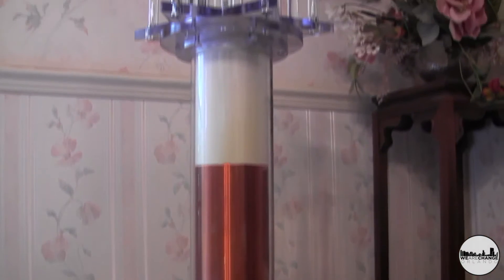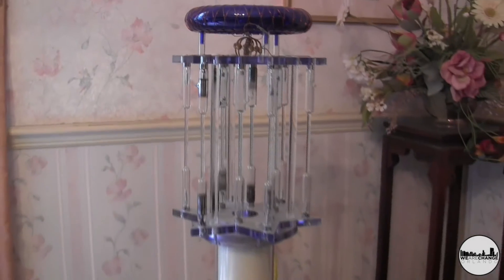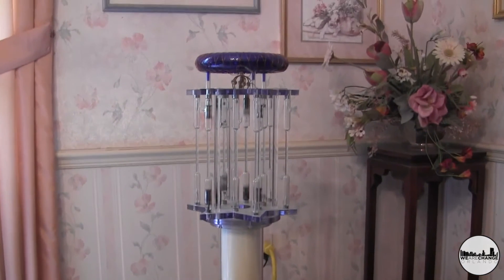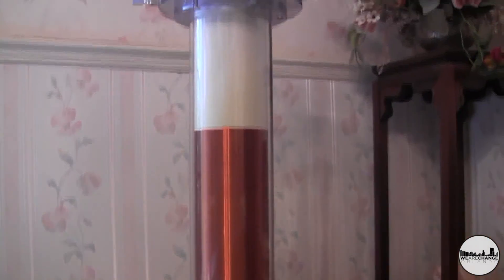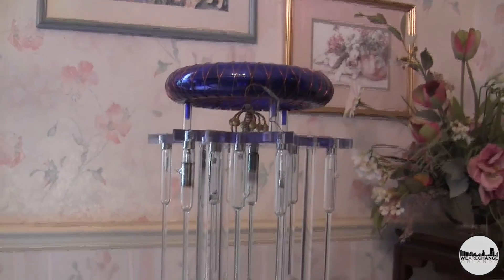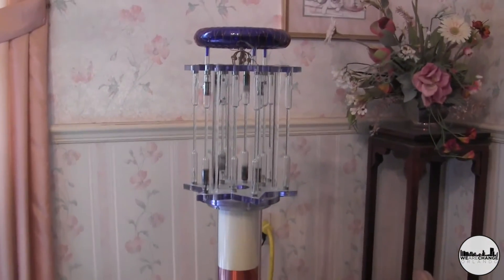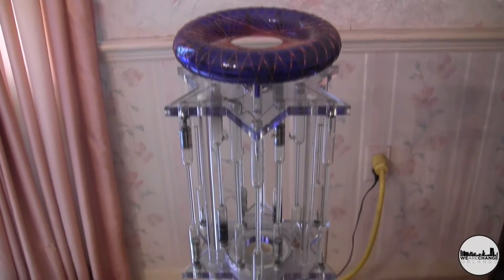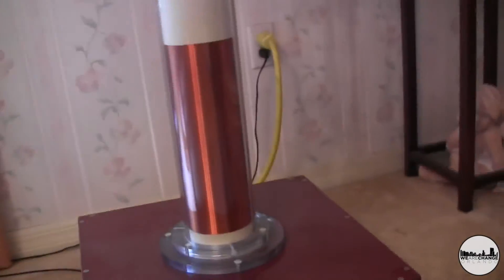Quantum Pulse VIBE Machine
* Quantum Bio-Energetic Services does not claim to treat, diagnose or cure any disease, illness or psychological condition nor do we prescribe any medications to treat, diagnose or cure any diseases or illness. All programs are for stress reduction.*